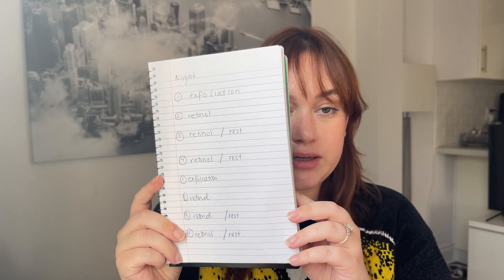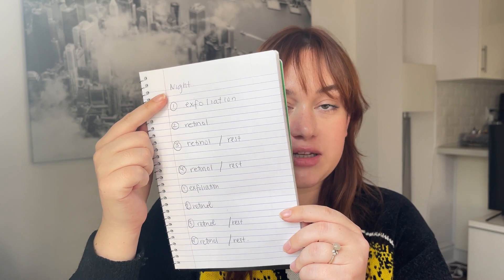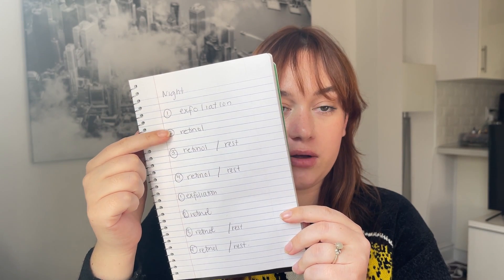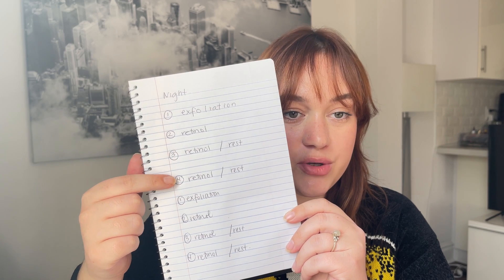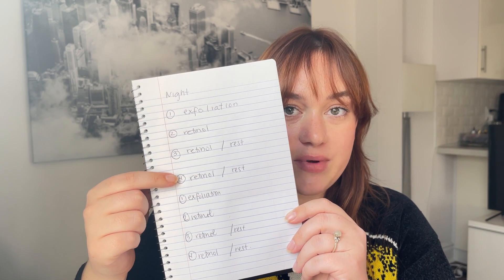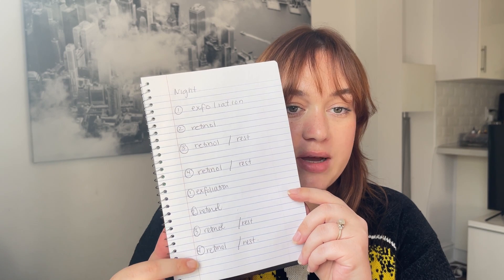The Ordinary Hyperpigmentation Skincare Routine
Hi Beauties! Highly requested video of my recommendations from the order to target hyperpigmentation.

Here is the routines.

Morning:
Squalane Cleanser
8% Ascorbic Acid + 2% Alpha-Arbutin
10% Zinc + 1% Niacinamide
10% Azelaic Acid Suspension
Natural Moisturizing Factors
Mineral UV Filters SPF 30

Evening Routine (Exfoliating):
Squalane Cleanser
7% Glycolic Acid Toning Solution
10% Azelaic Acid Suspension
Natural Moisturizing Factors

Evening Routine (Retinol):
Squalane Cleanser
8% Ascorbic Acid + 2% Alpha-Arbutin
10% Zinc + 1% Niacinamide
0.2 or 0.5% Retinol (use at end of routine if super sensitive)
10% Azelaic Acid Suspension
Natural Moisturizing Factors

00:00 Intro
01:33 Ingredients for Hyperpigmentation
09:20 Morning Routine
13:08 Evening Routine (Exfoliation)
14:18 Evening Routine (Retinol)
16:23 Frequency of Use
17:07 Summary

If you're new here, hello! Here is a little bit about me... As a teenager, I first began experimenting with skincare formulations searching for a solution for my acne and dry and sensitive skin. As a research scientist and plant extraction expert with a bachelor of science in biochemistry, I actively works alongside scientific researchers at universities across Canada, natural health product industry leaders and expert consultants to develop high performance, sustainable cosmetics that are good for people and planet.